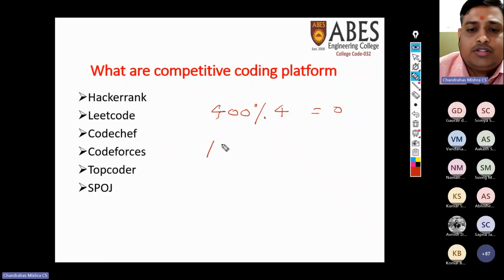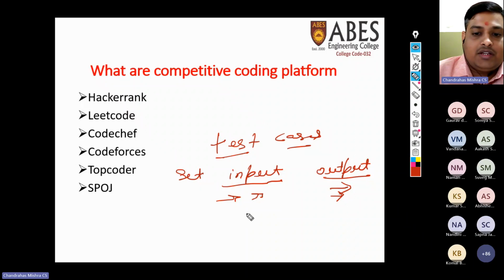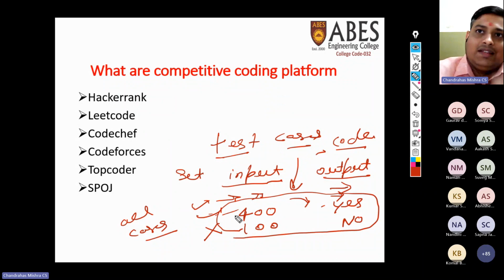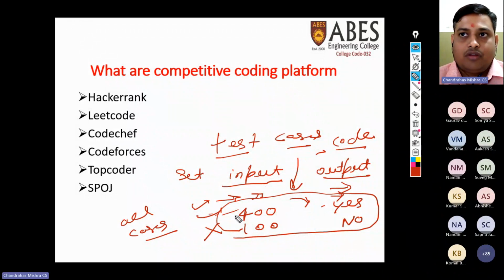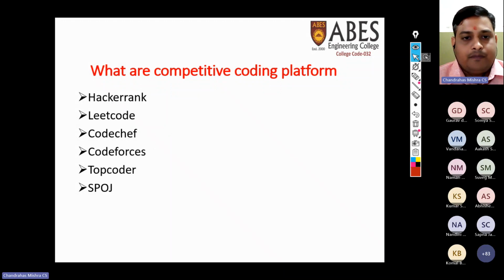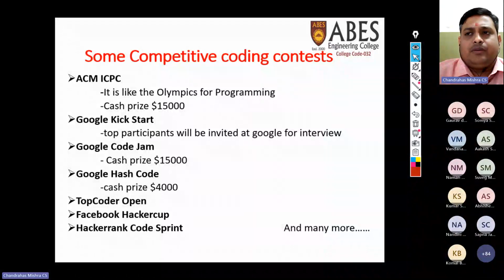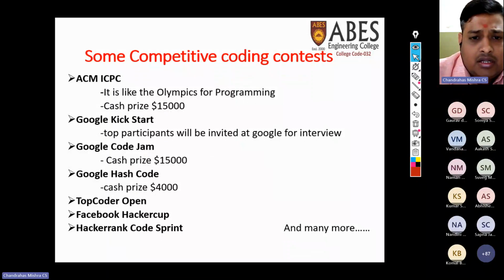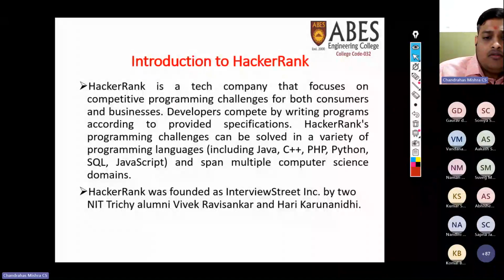D1S1 INTRO 2of4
RESOURCE PERSON: Mr. Chandrahas Mishra

TOPIC: “Basic Introduction of Logical thinking and Problem Solving
and its real time applications”